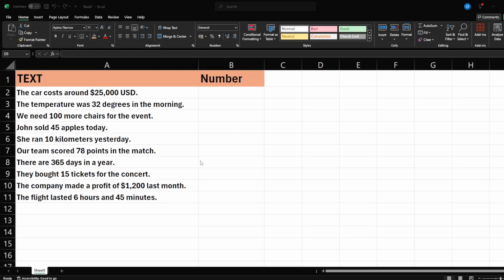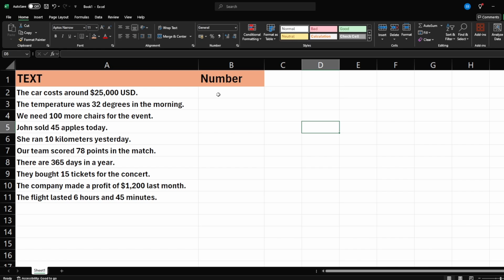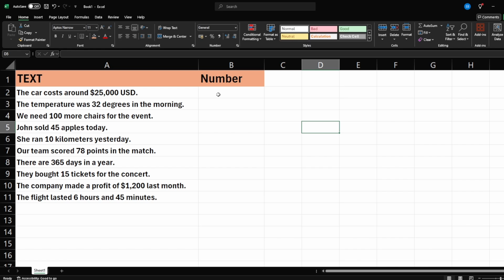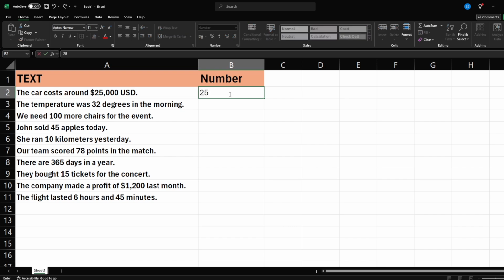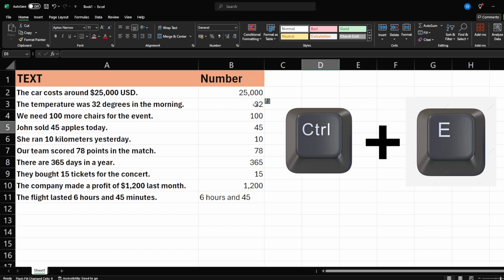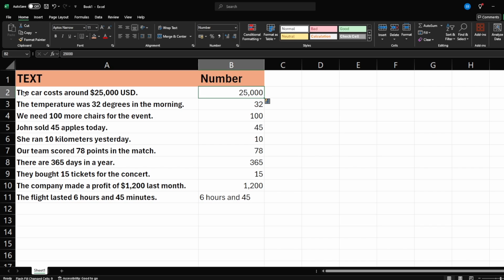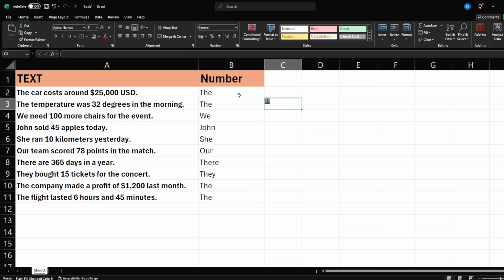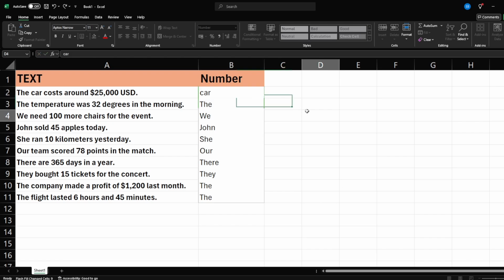How to Extract Numbers from Cells FAST!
In this quick Excel tutorial, learn how to easily extract both numbers and text from sentences using the powerful Flash Fill feature with the shortcut Ctrl + E. Whether you're working with product codes, order numbers, or any combination of text and numbers, this method will help you quickly pull out the information you need without complicated formulas.